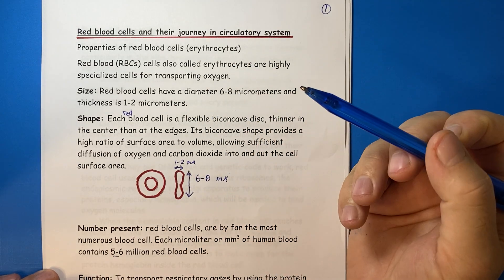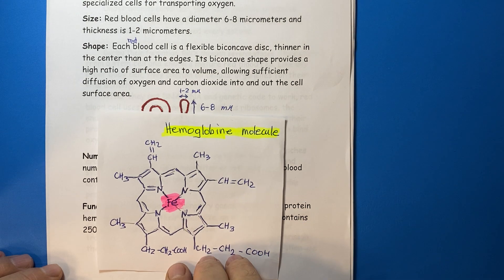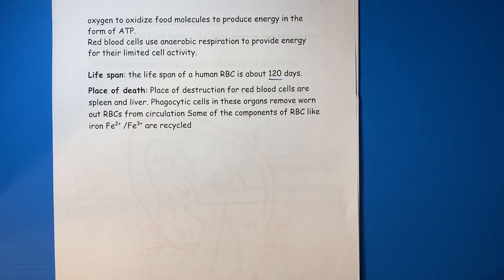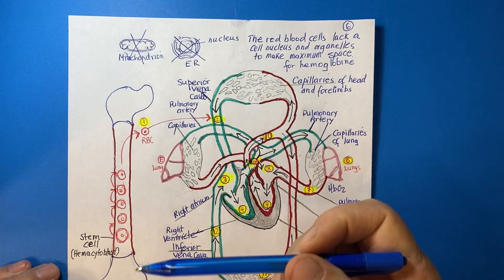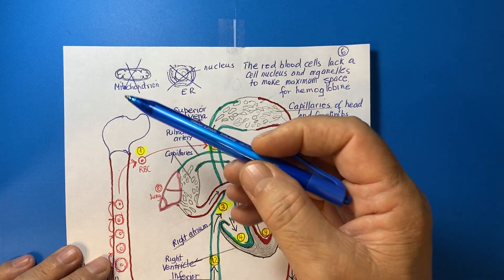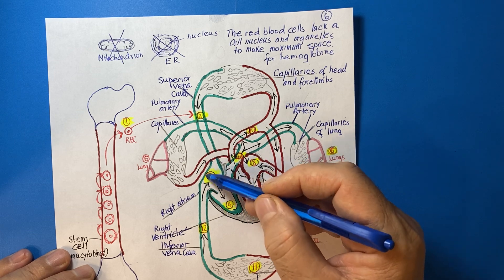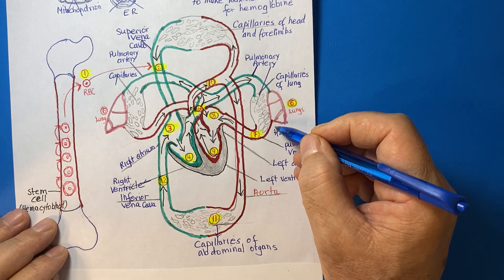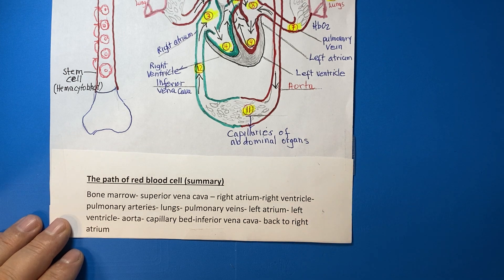Red blood cells and their journey in circulatory system.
Properties of red blood cells: size, shape, number , function, place of formation and place of destruction.
The path of a red blood cell after leaving the bone marrow: superior vena cava, right atrium, right ventricle, pulmonary artery, lung, pulmonary vein, left atrium, left ventricle, capillary bed  of abdominal organs, inferior vena cava- back to right atrium